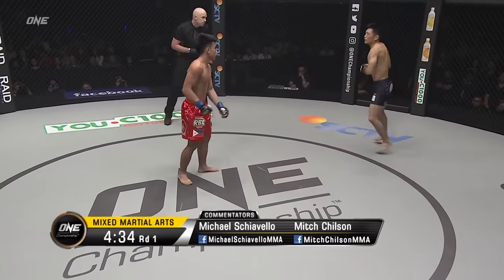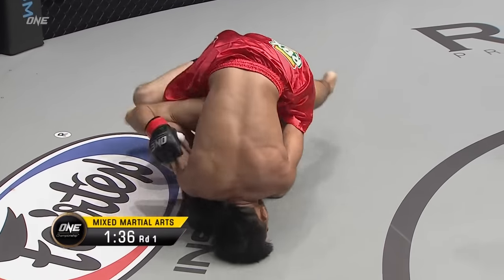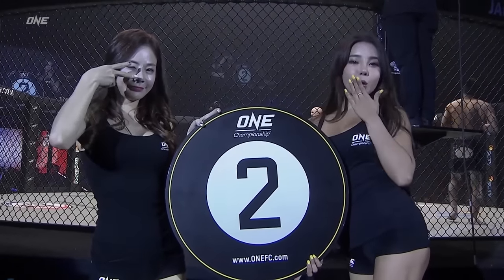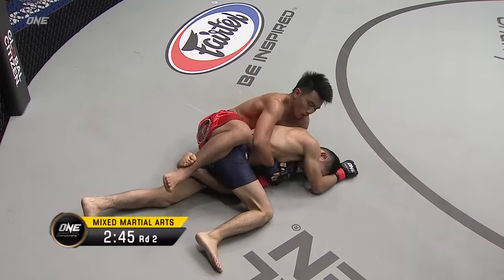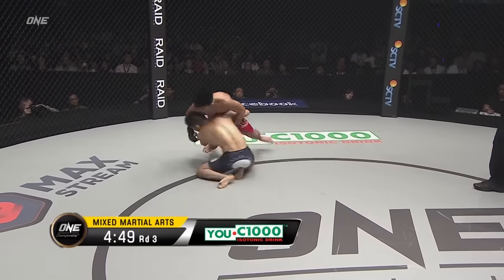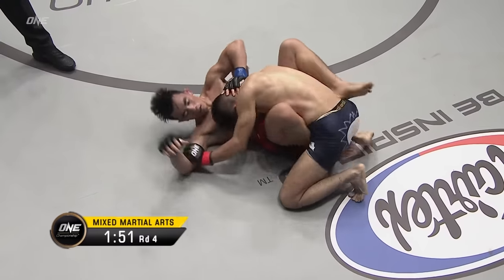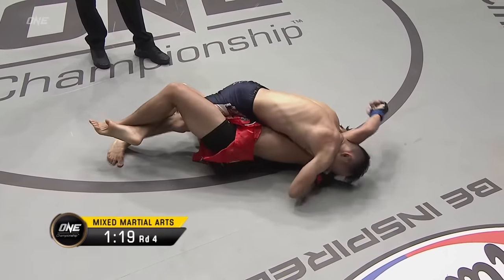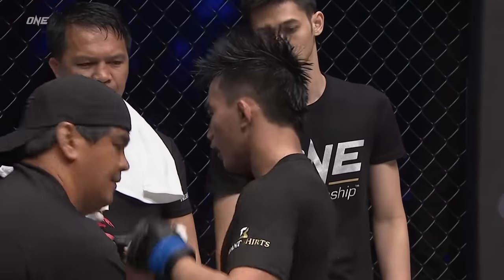Joshua Pacio vs. Yoshitaka Naito II | Full Fight Replay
A crowning moment 👑🇵🇭 We throw it back to Filipino superstar Joshua Pacio's monumental rematch with Japanese warrior Yoshitaka Naito for the ONE Strawweight World Title at ONE: CONQUEST OF HEROES in 2018!